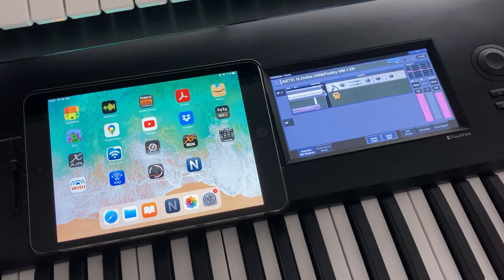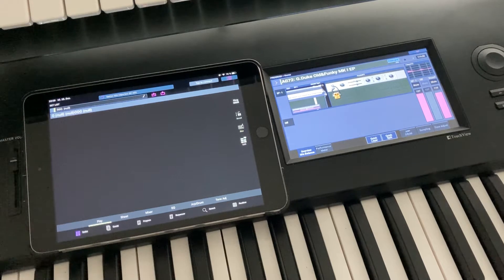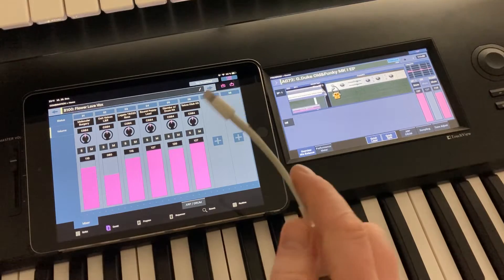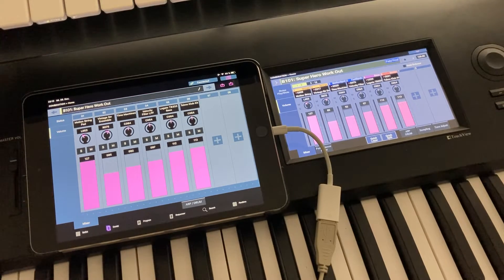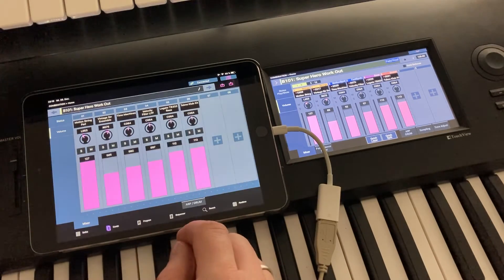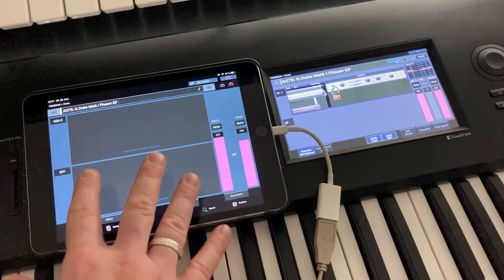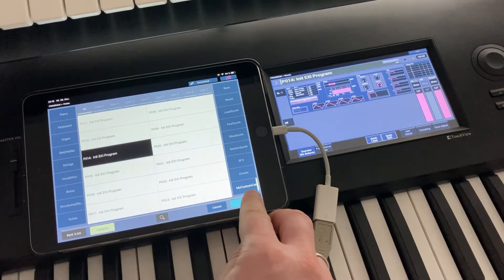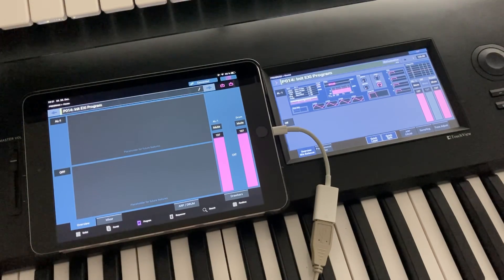NautilusRemote App - InitialSetup / Sync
What happens after the initial installation, how to get my Nautilus connected and how to get all data in sync? These are the questions I'm gonna answer in this video.

Spoiler:
- await until the app has imported its factory data (only necessary once after installation)
- perform sync (will download Combis / Programs / Songs from the Nautilus)
- load all setlists
- load global (contains custom category names)